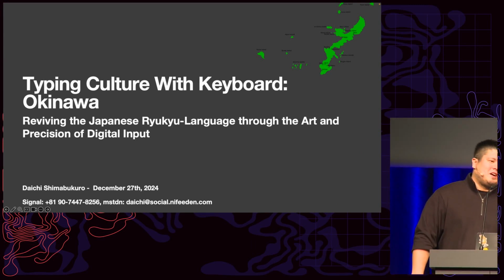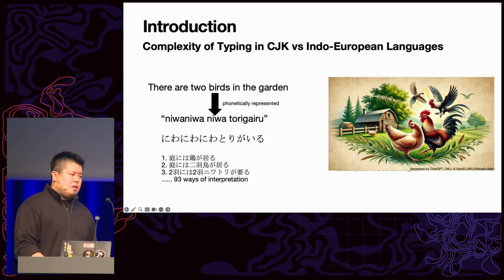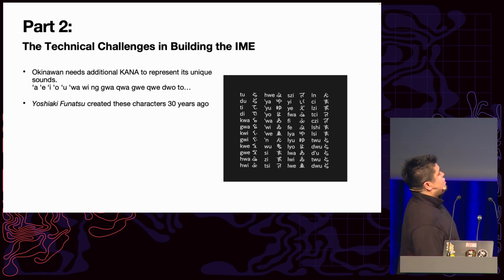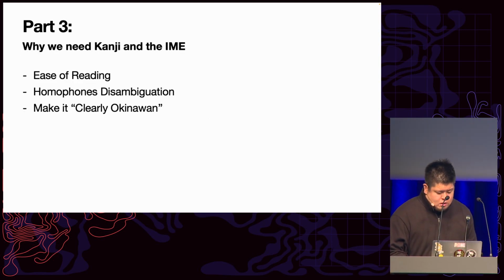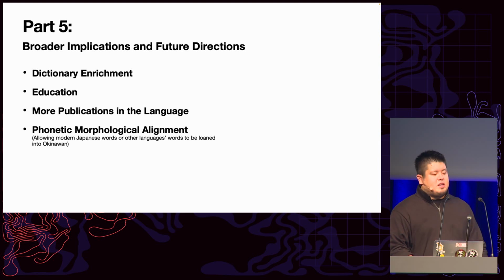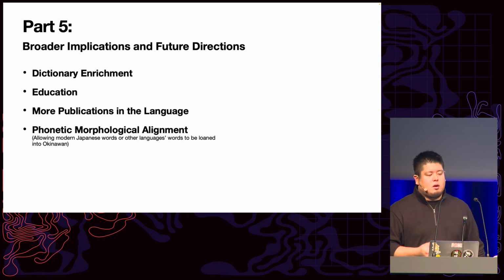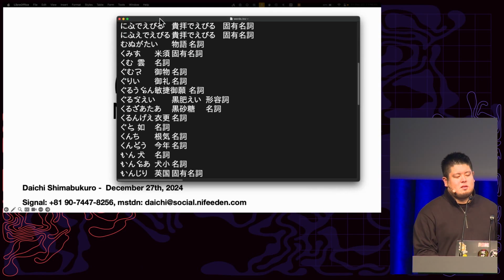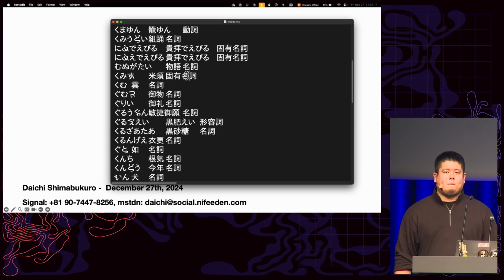38C3 - Typing Culture with Keyboard: Okinawa - Reviving the Japanese Ryukyu-Language through ...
Typing Culture with Keyboard: Okinawa - Reviving the Japanese Ryukyu-Language through the Art and Precision of Digital Input mit Daichi Shimabukuro

In a world dominated by digital communication and the drive toward linguistic unification, the simple act of 'typing' varies significantly across languages and writing systems. For European languages like English and German, typing typically involves a set of about 100 letters and symbols. In contrast, Japanese—and by extension, Okinawan—requires three distinct scripts: hiragana, katakana, and kanji. Each of these adds layers of complexity and cultural depth to written expression.

This presentation delves into the development of an input method engine (IME) for Okinawan, an endangered language spoken in Japan's Ryukyuan archipelago. Moving beyond technical challenges, this project reveals how modern digital ‘calligraphy’ intersects with language preservation. Every keystroke becomes a deliberate cultural choice, as the IME reflects the aesthetic and linguistic essence of Okinawan language.

Highlighting linguistic expression, cultural significance, and the urgent need for language preservation, this talk presents a model for future digital tools that empower endangered languages and cultures to thrive in the digital realm.

This presentation begins by illustrating how different languages transliterate speech globally and then shifts focus to the Ryukyu-Japonic language family, showcasing how over 10,000 characters can be input on a QWERTY keyboard. The Input Method Engine (IME) has played a unique role in facilitating character input for Chinese, Japanese, and Korean (CJK) languages. This talk explores expanding the CJK family to include Okinawan, addressing how phonologically distinct sounds are recorded and encoded. This addition lays the groundwork for other Okinawan speakers to express themselves and document their lives in today’s interconnected, digital world.